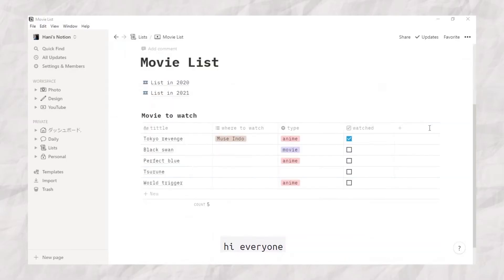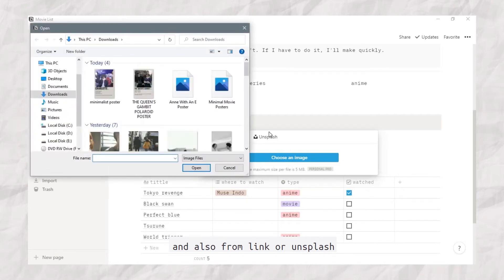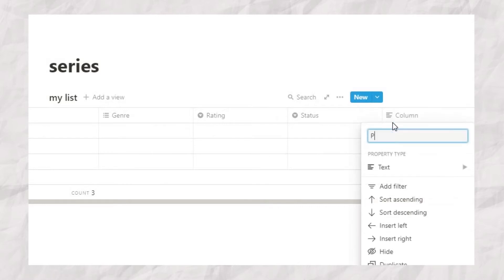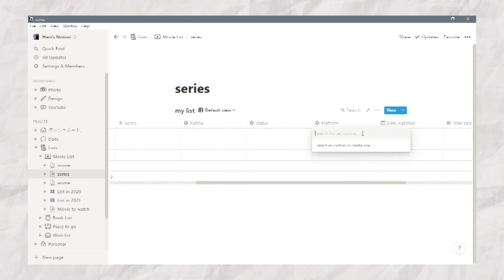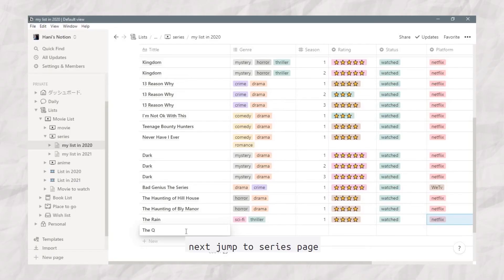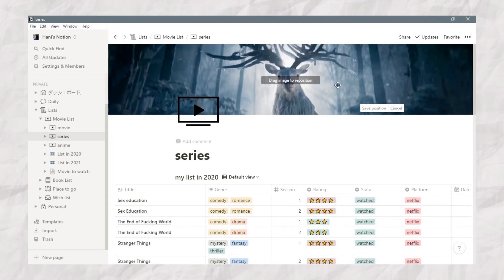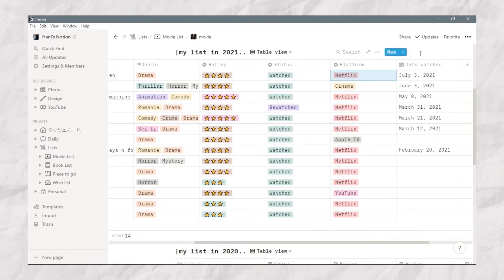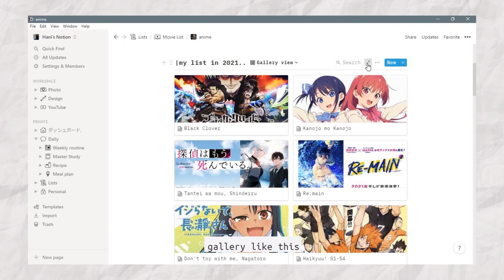💻 NOTION SETTING | updating my movie list page - step by step + template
h e l l o  e v e r y o n e ~
in this video, I just wanna share my updating notion
rather than I'm doing it myself, so t's better if I also share it with you
happy enjoy!

o t h e r  v i d e o

00:00 preview
00:25 intro
01:08 main page
03:40 set up template
08:10 edit movie page
09:25 edit series page
10:28 edit anime page
11:55 final look page